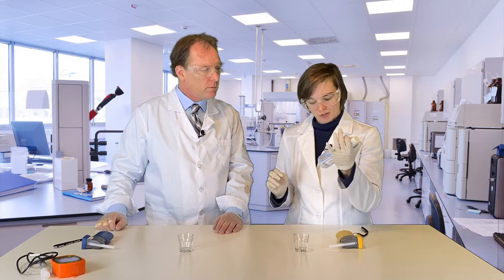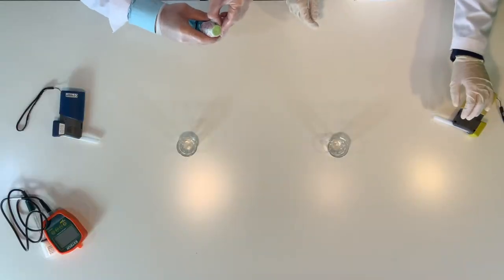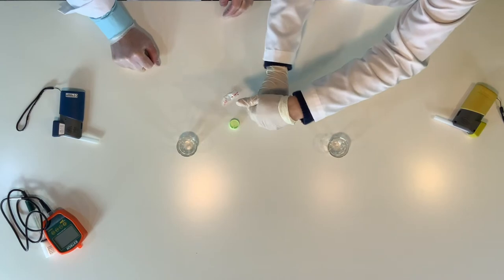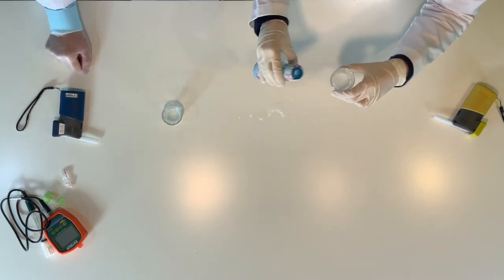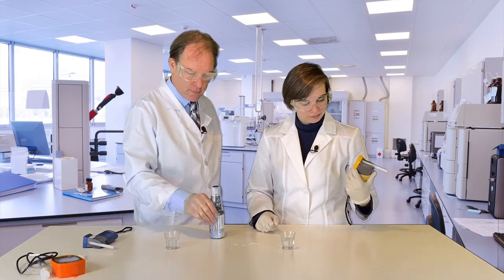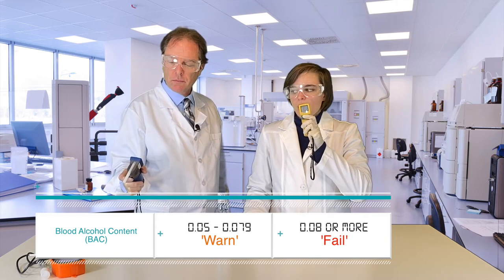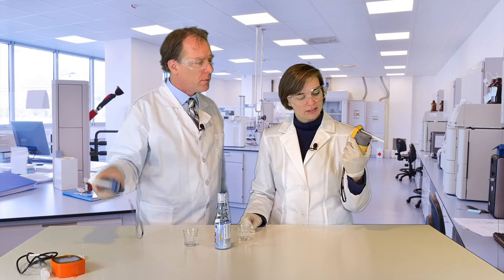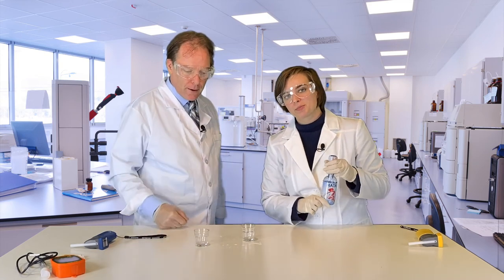Can You Fail a Breathalyzer with Hatakosen Ramune Soda?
Welcome to Can You Fail It. DUI defence lawyers Kyla Lee and Paul Doroshenko, of Acumen Law Corporation, test to see if Hatokosen Ramune soda can lead to a false reading on a breathalyzer.

In each video, Kyla and Paul test various household items to see if they can fool a breathalyzer. If you've ever wondered whether if you can a breathalyzer, even when you have not consumed alcohol, then this video is a must-watch.